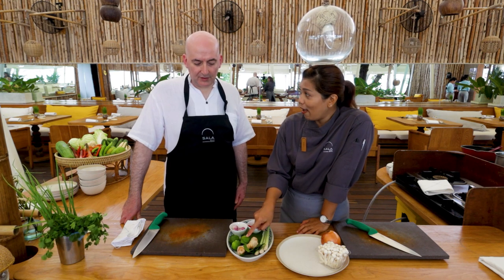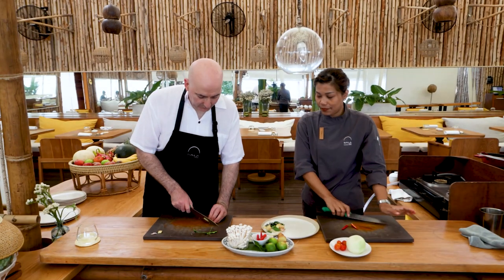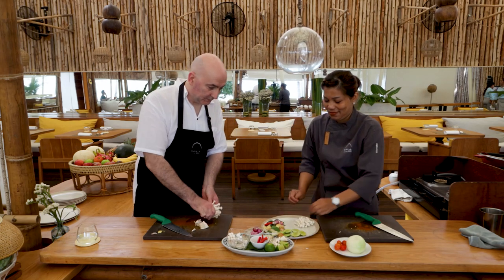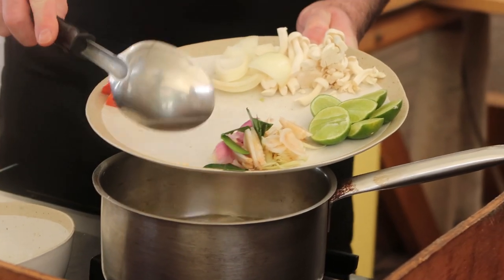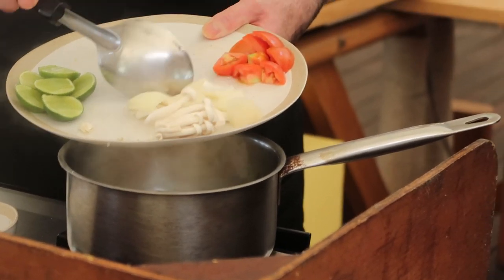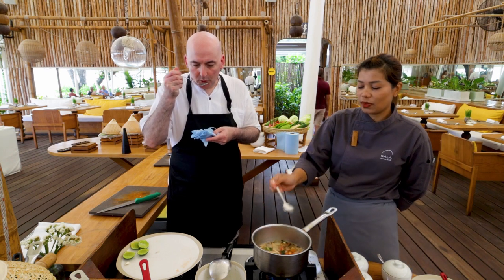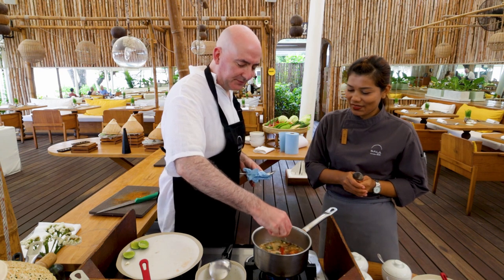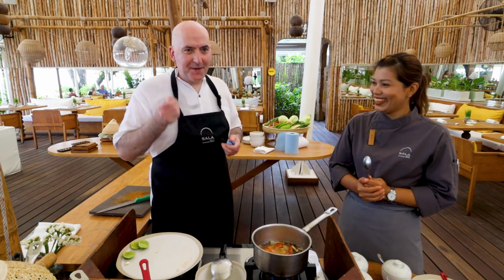Vegan Tom Yum - Thai Soup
This week in the Love Vegan kitchen we are making a vegan Tom Yum, this is a delicious Thai soup infused with lemongrass, galangal and kaffir lime leaves.  Like a Tom Kha but without the coconut milk this simple soup tastes amazing and is the perfect addition to your Thai meal.

Ingredients:
Lemongrass
Galangal
Kaffir Lime Leaves
Limes
Thai Chillies
Cherry Tomatos
Onion
Needle Mushroom
Red Shallots
Vegetable Stock
Salt
Soy sauce
Coriander
Tomato

TT LoveVegan_Official

00:00 Intro
00:35 Ingredients & prep
01:56 Make the soup
03:56 Ready to eat